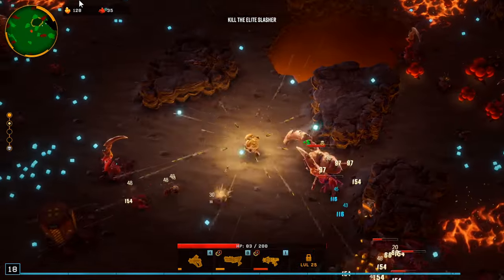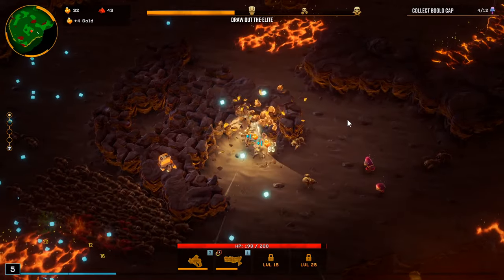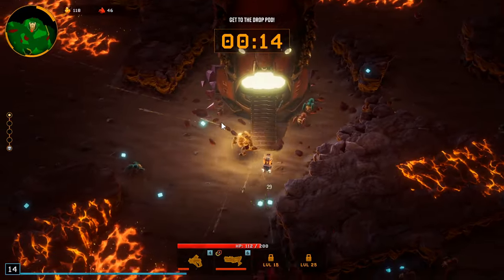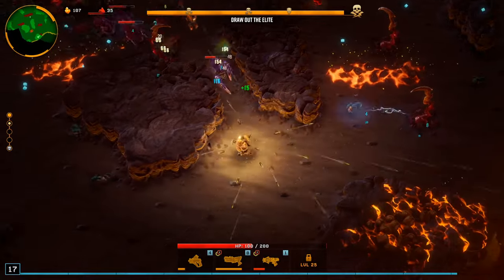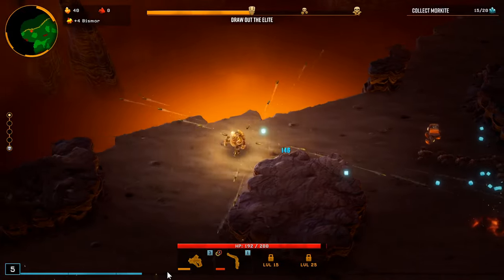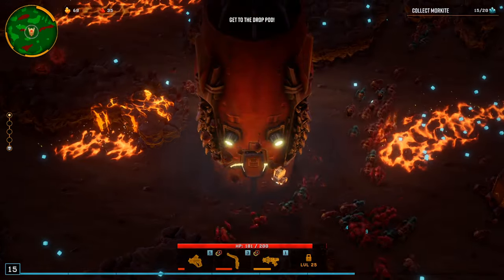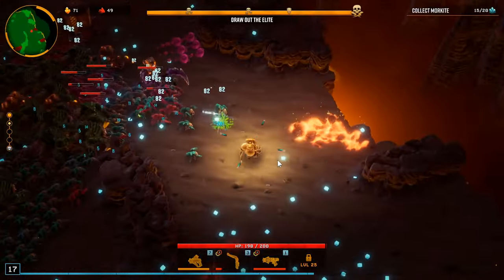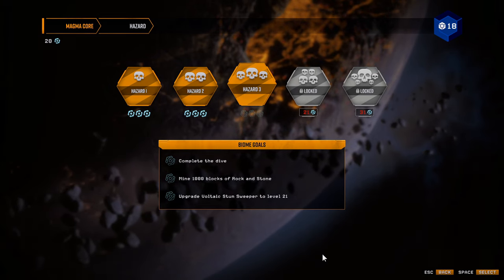Stun Blaster Not Even Overclocked! | Deep Rock Galactic Survivor